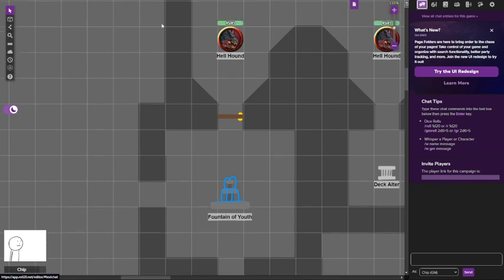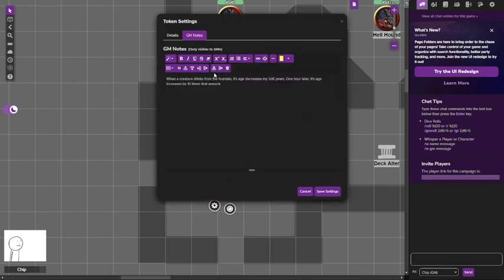Dungeon23: Day 344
Obviously, once a creature surpasses its natural lifespan it's gonna have to make Constitution saves constantly just to avoid dying of old age.

Chariots Chariots